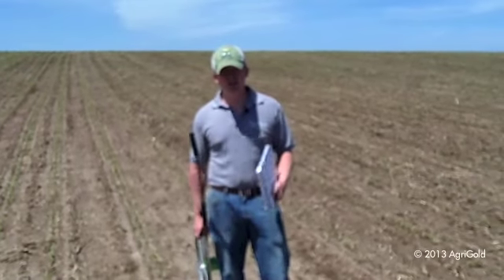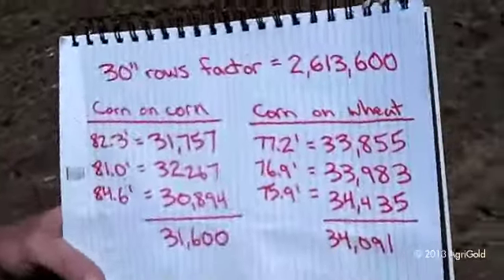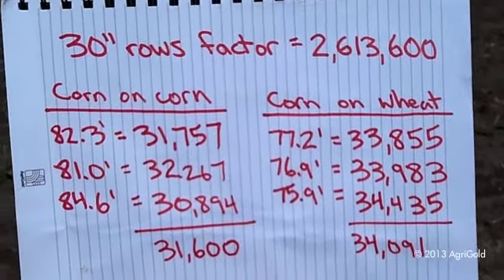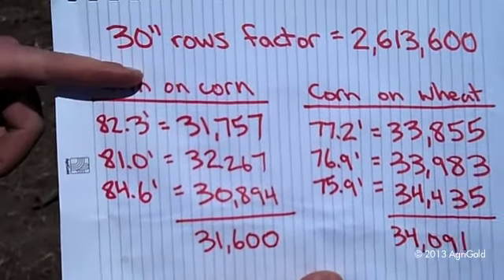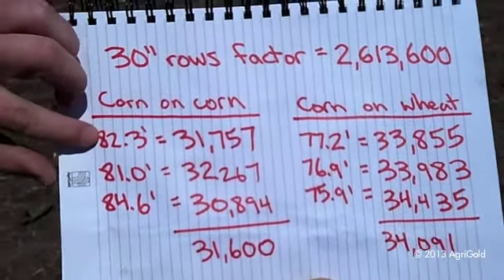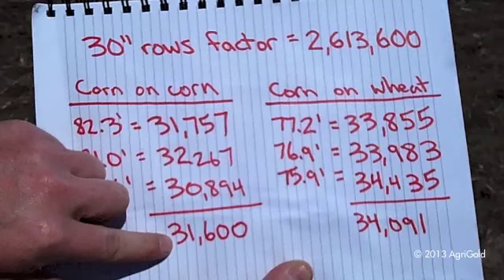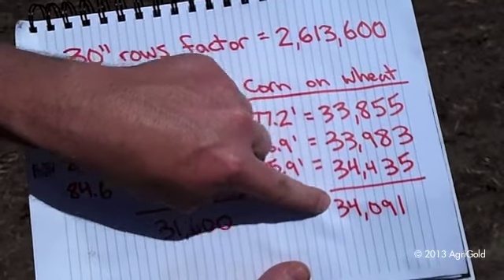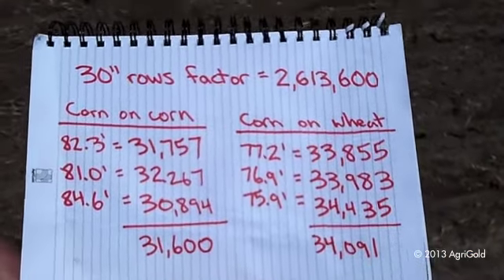Stand Counts, Corn on Corn vs. Corn on Wheat by Bob Berkevich